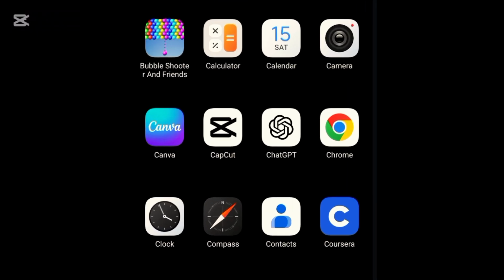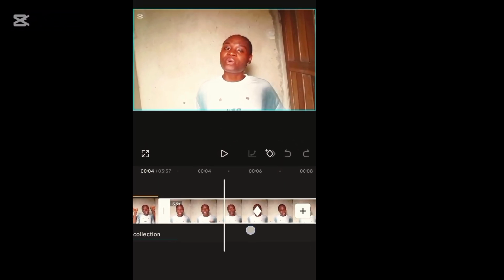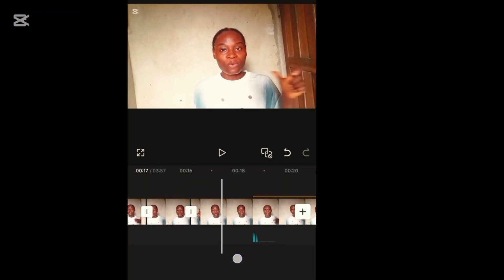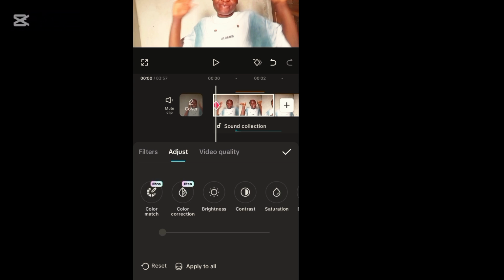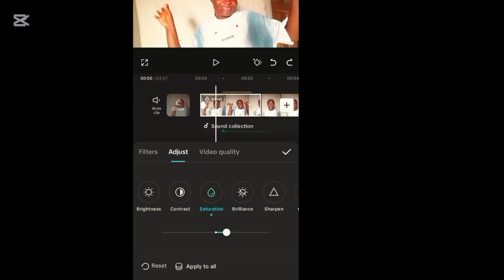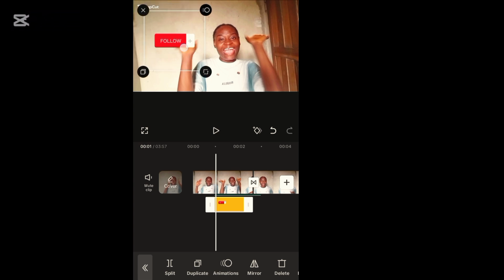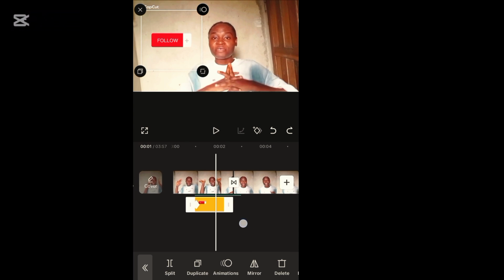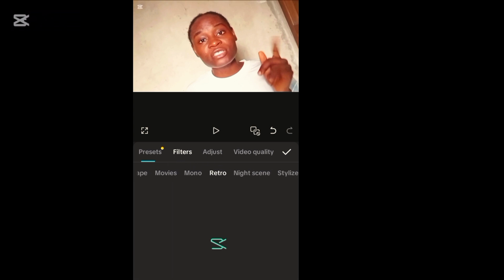How To Use Keyframes In CAPCUT|Keyframe Mastery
Having difficulty getting it right with using keyframes? Want to edit your YouTube videos but don't know how to?

In this tutorial, I'll show you how to use keyframes in capcut to level up your video editsand you can do this just using your smartphone!

Whether you're a beginner or an experienced editor, you'll learn how to add professional  motion effects with just a few  simple steps

In this video, you'll learn:
✅Pro tips to make your edits look smoother